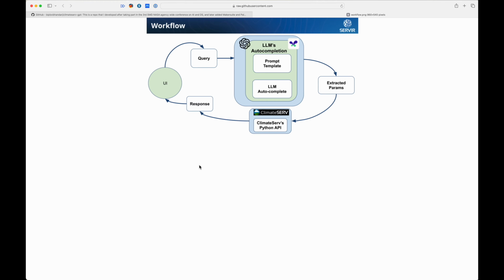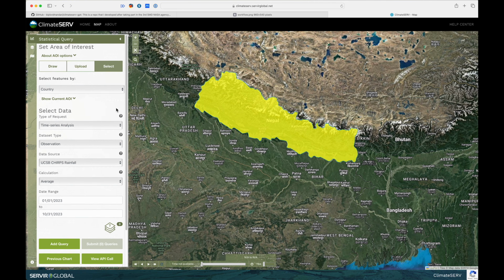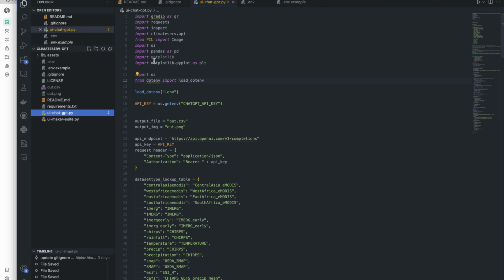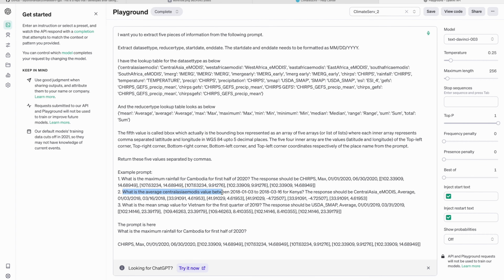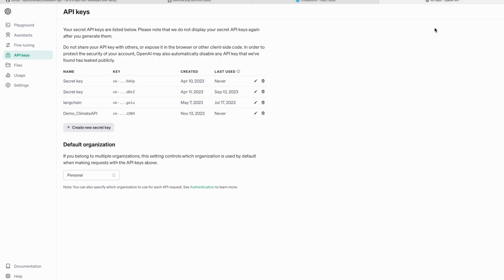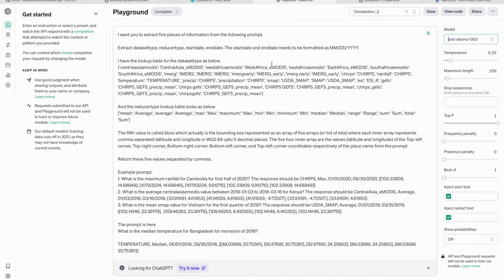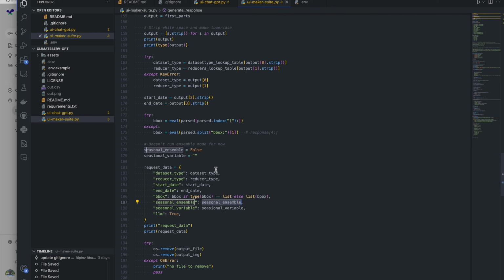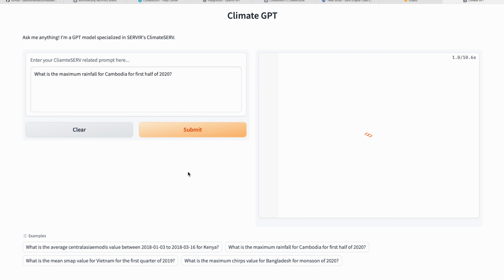Make your own GPT Tool using ChatGPT API and PalmAPI with Climate Data from ClimateServ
This project was originally the output of my participation at the 3rd SMD and ETD Workshop on A.I. and Data Science: Leaping Toward Our Future Goals organized at the NASA Goddard Space Flight Center. The script was originally developed for the OpenAI's ChatGPT. Then the MakerSuite and Palm API was integrated as a part of the result of a MakerSuite sprint for the Google Developer Expert (GDE).

In this tutorial, I will show you how you can use the Large Language Models (LLM) API to construct your own GPT Tools. We will see how you can do that with OpenAI's ChatGPT and Google's Palm API via Makersuite.

Having worked multiple years on developing and translating scientific product into user facing tools (some tools I worked on are it takes a lot of time and effort in developing these UI tools. You are limited by how complex of the UI tools you can develop. The idea behind developing this tool is to provide a bridge between the powerful capabilities of Large Language Models (LLM) and the ClimateServ API (or basically any API), so data scientist and developers can focus their energy in developing complex API that user can use with a free-flow text. ClimateSERV is a service developed at the NASA-SERVIR that allows easy visualization and download of rainfall and temperature forecasts, as well as historic rainfall and vegetation conditions. This LLM tool is a proof of concept at this point and is in a very preliminary stage, but if you have time, resources and common interest, please reach out to me and we can work on this.